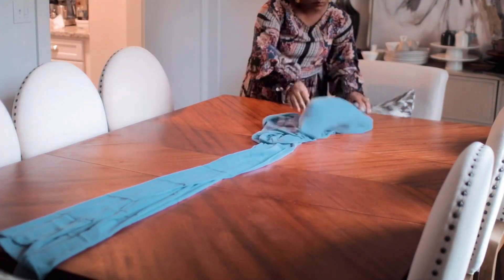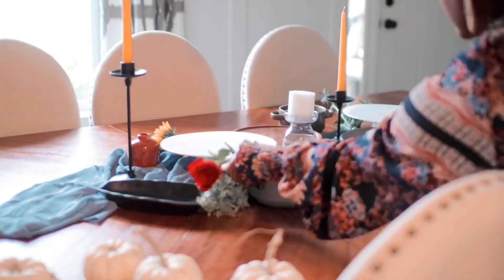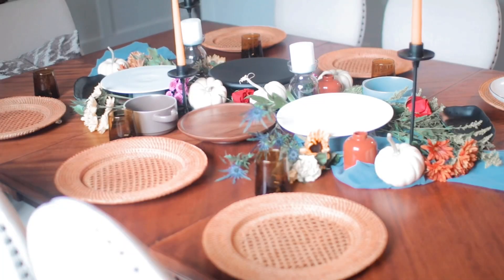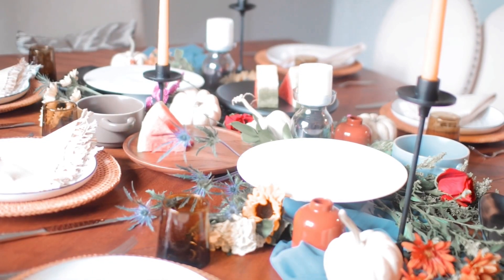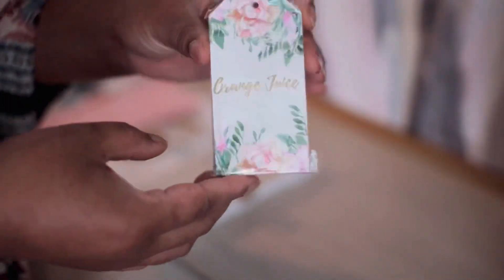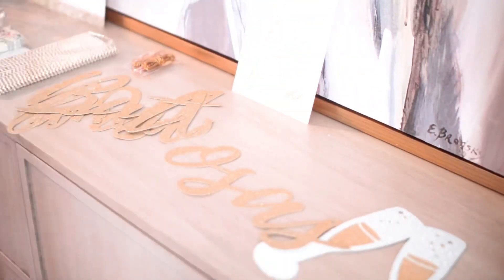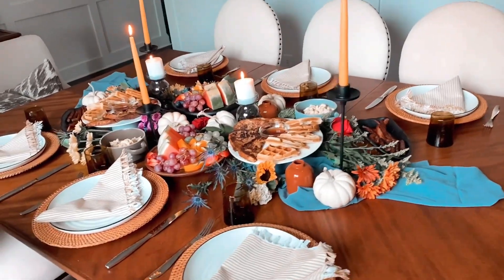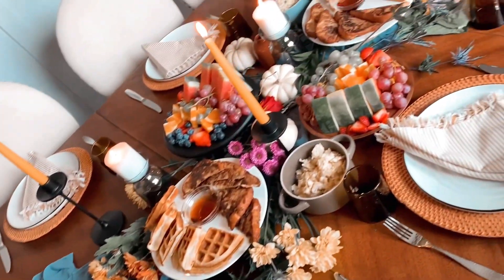FALL BRUNCH IDEAS AT HOME! | Brunch Decor Ideas | DIY Mimosa Bar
Hey family!

In this video I share my winter brunch setup including brunch table decor and a DIY mimosa bar!

If you're looking for some brunch ideas at home or ideas for a birthday brunch, bridal shower, baby shower, or just an impromptu brunch with friends this video is for you!

Table Runner
Mimosa Bar Kit
Yellow Tapered Candles
Black Tapered Candle Holders
Cake Stand
Wood Cake Stand